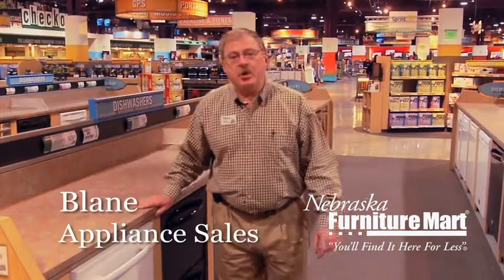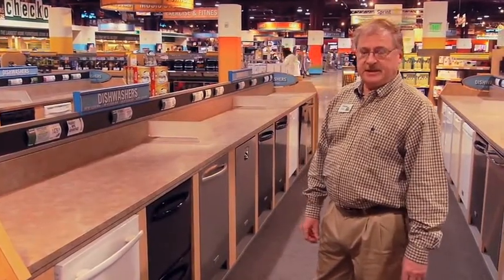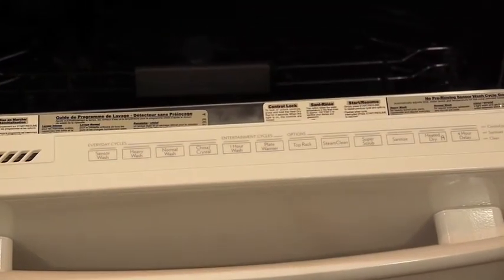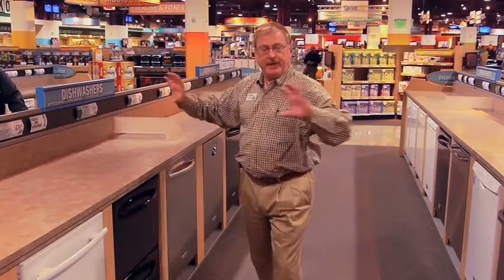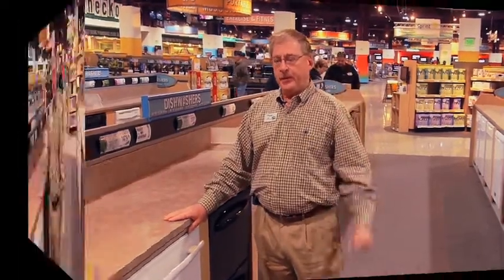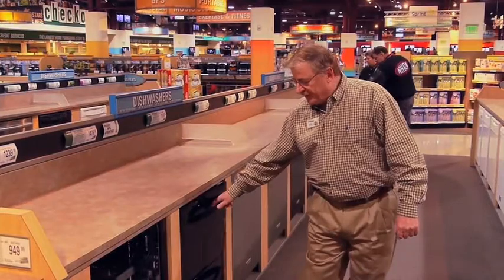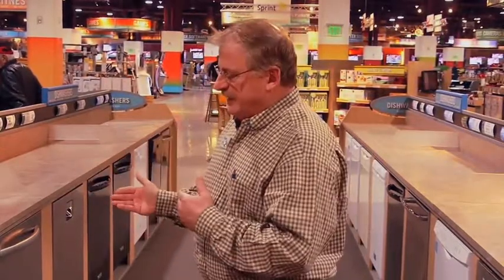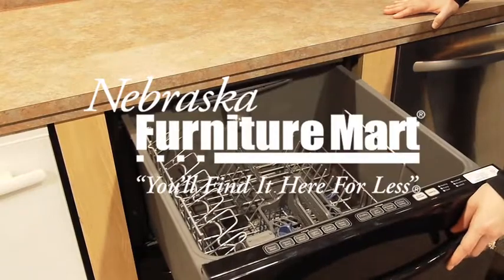How to choose the right Dishwasher at Nebraska Furniture Mart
Nebraska Furniture Mart explains what to look for when buying a new dishwasher.